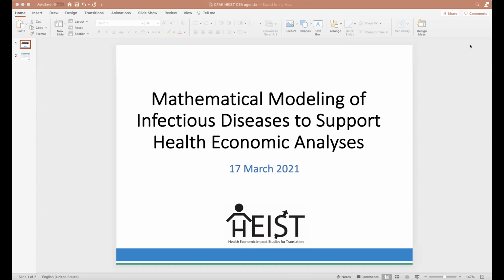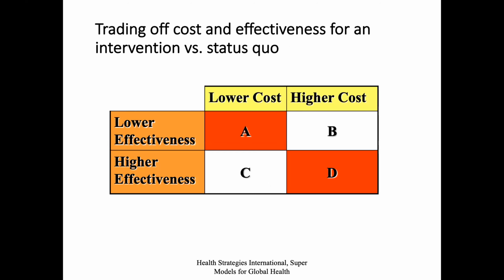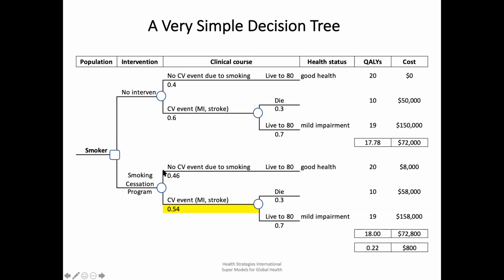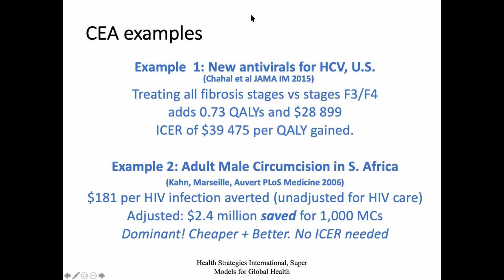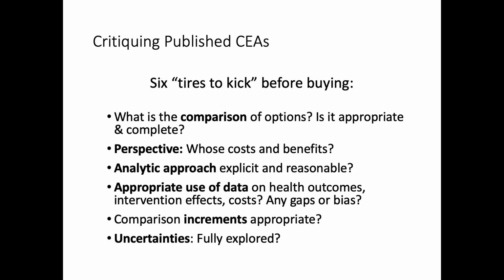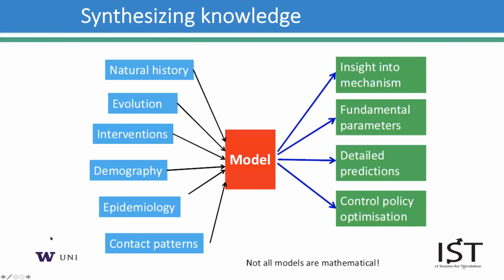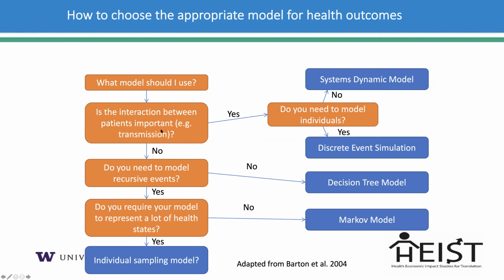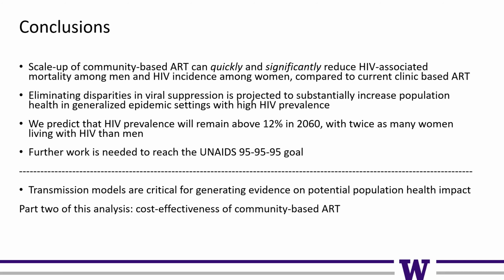HEIST Workshop- Mathematical Modeling of Infectious Diseases to Support Health Economic Analyses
Speakers: Ruanne Barnabas DPhil, MSc, MBChB; Carol Levin PhD, MSc; James Kahn MD, MPH; Cara Bayer MS (Health Economics Impact Study Team)